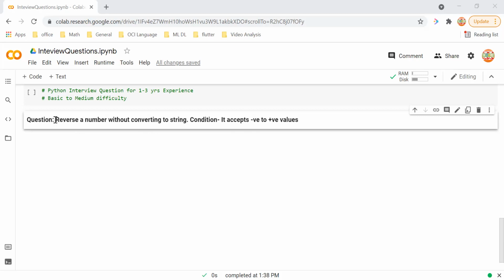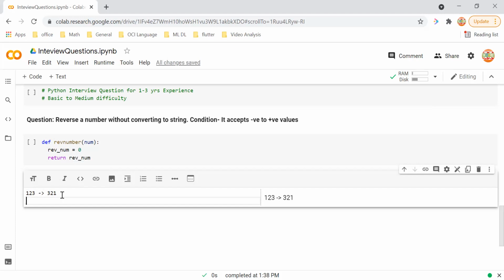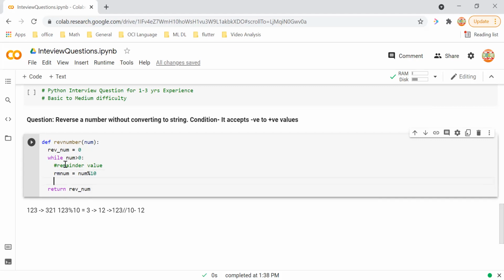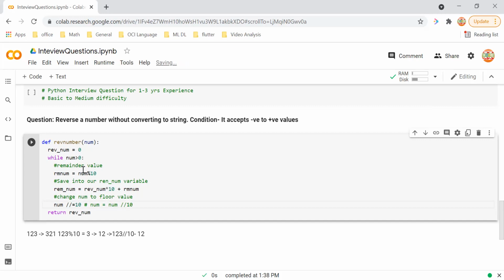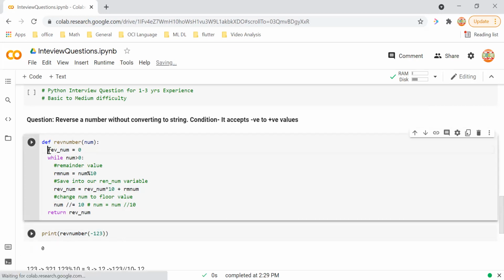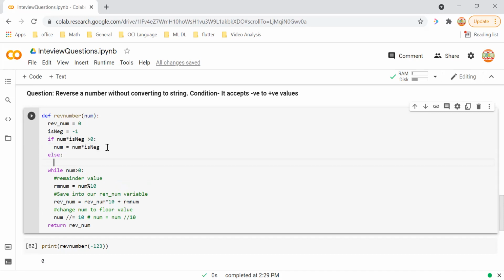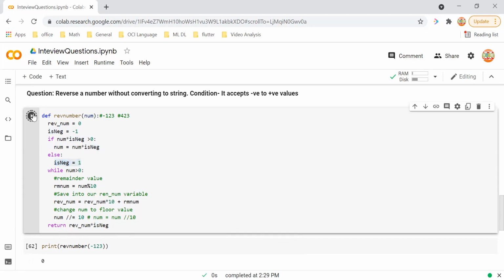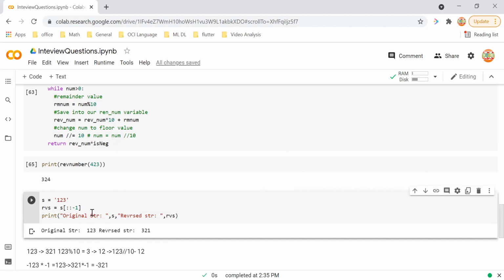Part 1 Python Coding: Get reverse of number. +ve , -ve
Welcome to GRedTEch.

This video is about , how to get reverse of number. +ve , -ve